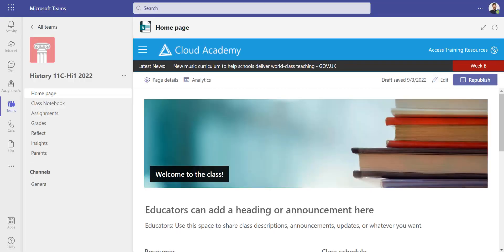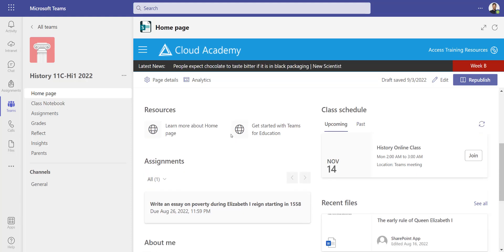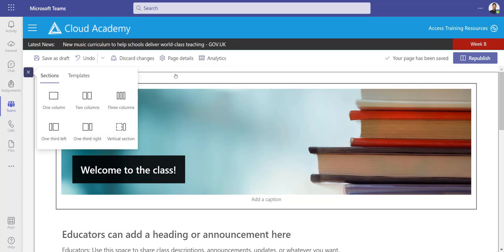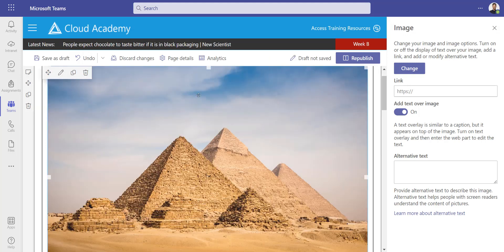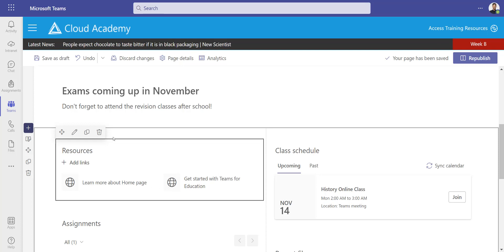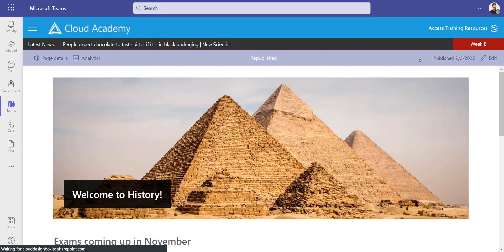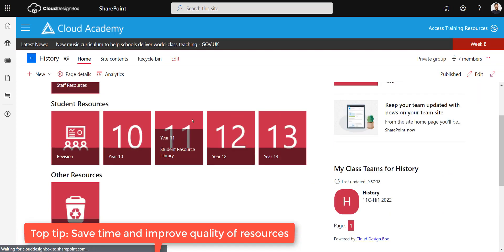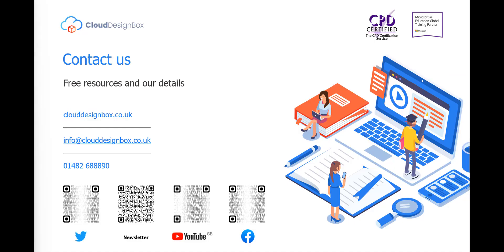NEW HOMEPAGE FEATURE | Microsoft Class Teams | An Introduction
Learn how to create a class homepage in Microsoft Class Teams. In this video, we cover how to edit, how to customise and how to tailor your homepage to your class.